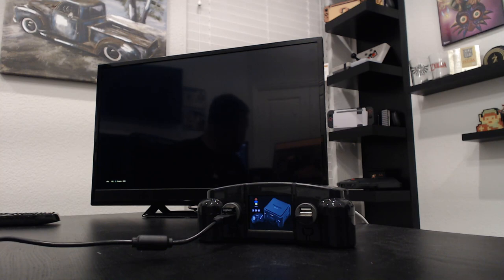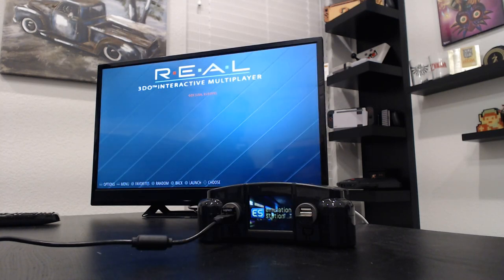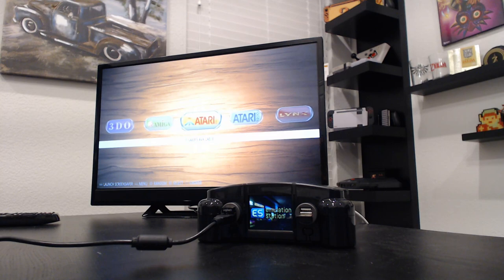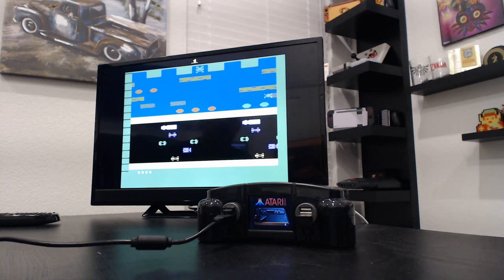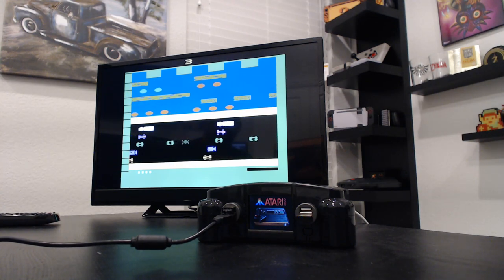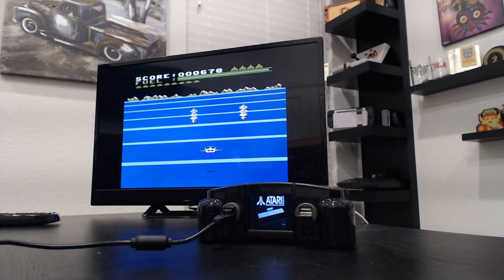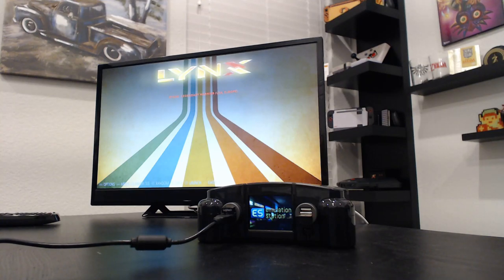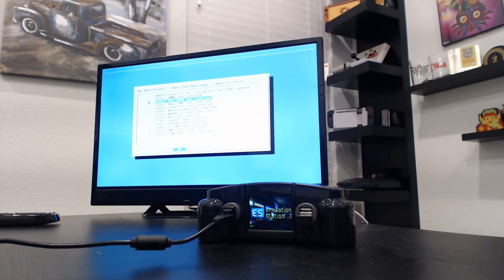ORA RetroPie 4.4.2 Base v1.5.0 - OGST Case Demo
In this video we showcase our art pack for the N64 OGST case from Hard Kernel as well as some gameplay on some of the newer systems being emulated.

They strive to take care of you as a customer and typically will provide warranty type of servicing for longer than what the official time is to ensure great customer service and returning to them to purchase again.